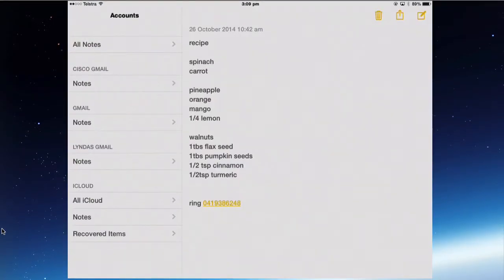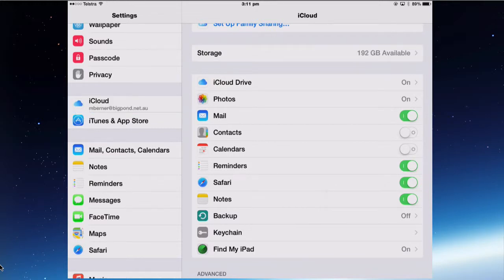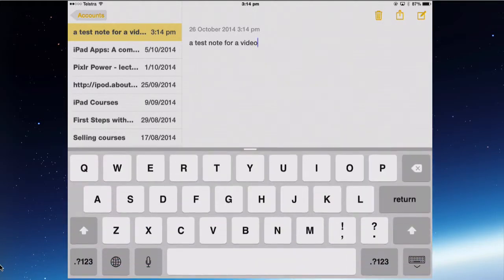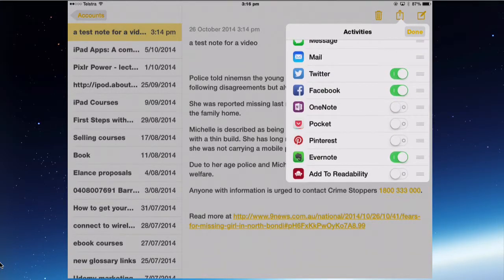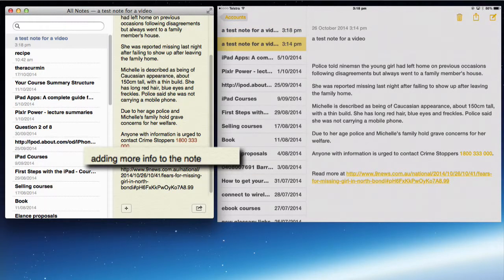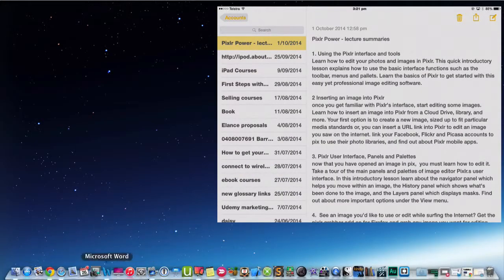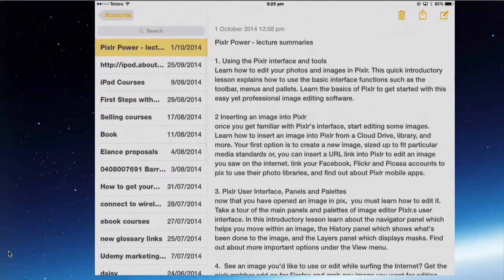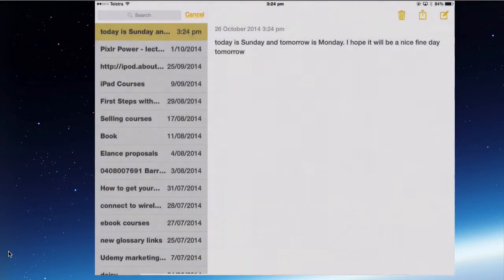Make notes using the Notes app on your iPad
You can jot down your ideas on your iPad using the notes app. This video looks at creating notes, searching, editing, deleting and syncing notes. It also looks at how you can use the keyboard’s microphone to record your notes. Don’t forget a thing and keep track of your most important ideas with the Notes App.